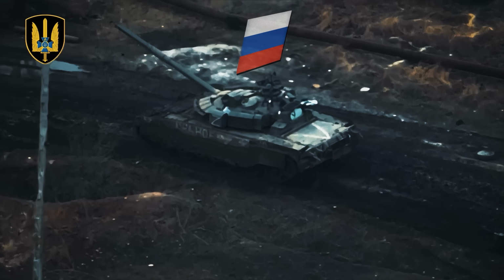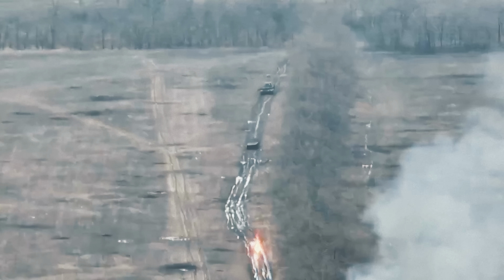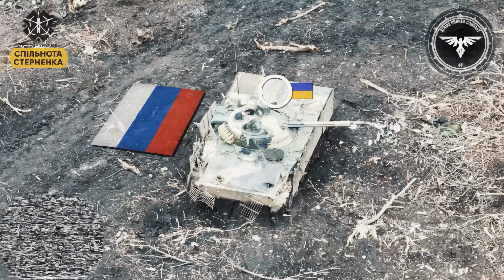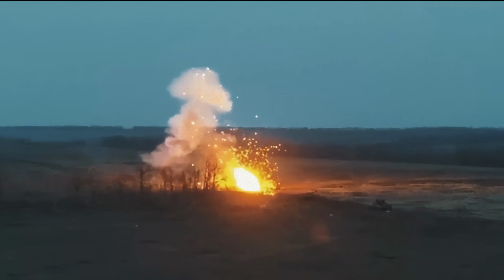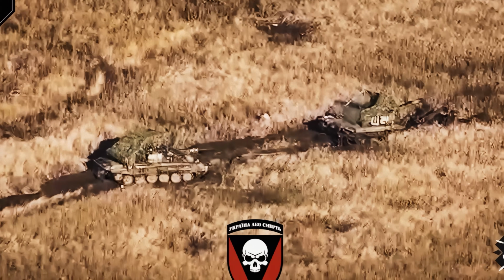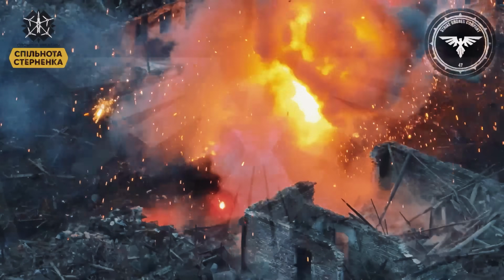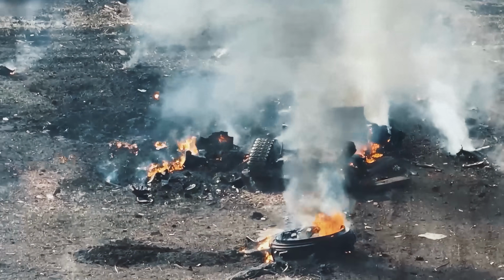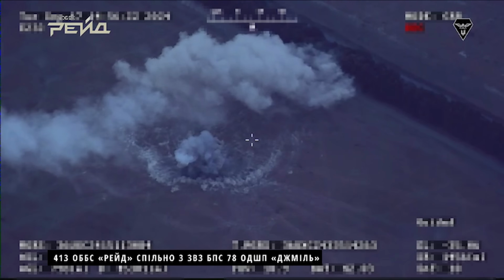...and then another drone appeared.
A tense standoff during a Russian tank assault.

Fundraiser for 71st Jaeger Brigade.

The collection is closed. Buying equipment and preparing a report.

Thomas P. - $50
Michel T. - $16
Florian K. - $11
Jan-Peter F. - $20
Jack B. - $100
Ignas B. - $20.9
Stephen R - $300

Report after the purchase of the transfer to the troops.